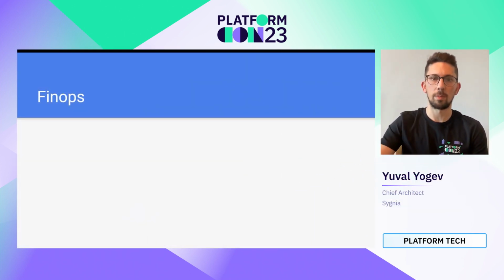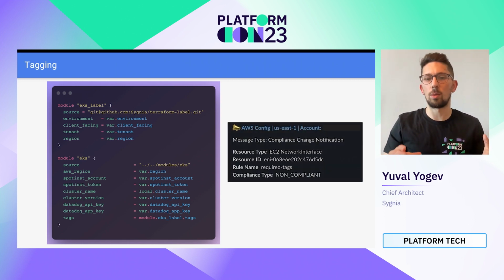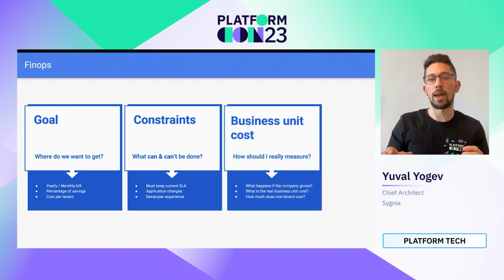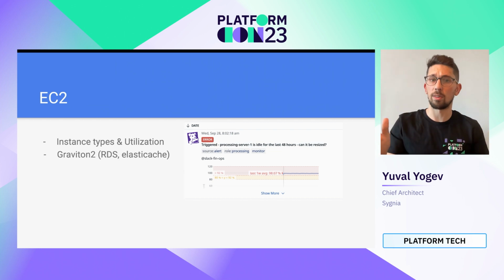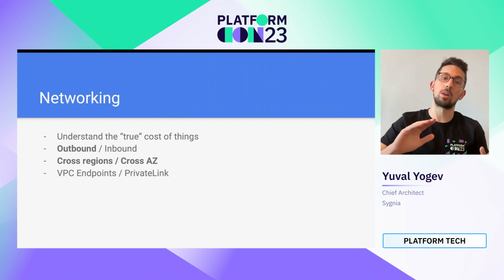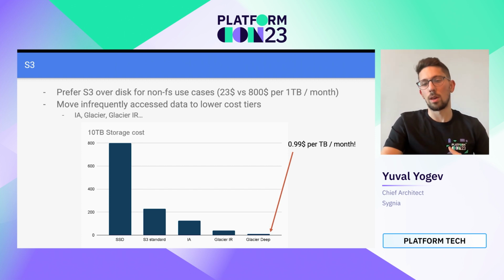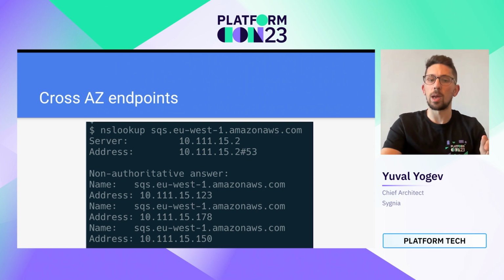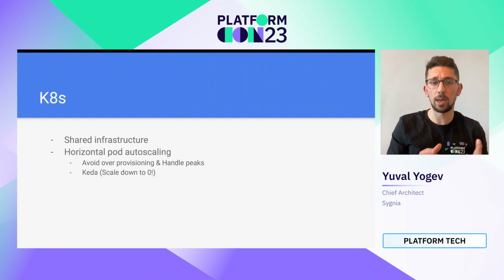How to avoid burning your startup money on cloud costs | PlatformCon 2023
In this talk, I will take you through Sygnia’s optimization journey which resulted in a 50% reduction in our AWS costs. We’ll take a deep technical dive into the world of cloud cost optimization with concrete and practical solutions. I will share real screenshots from the process at Sygnia, and provide insights I developed over the years into optimizing costs across the most popular AWS services.

As organizations increasingly use cloud services, cloud costs are becoming a significant component of their financial health. This has attracted a lot of attention to the concepts of FinOps and cloud cost optimization. Successfully scaling a company heavily relies on its ability to manage and optimize its cloud spending.

Speaker: Yuval Yogev
Chief Architect, Sygnia